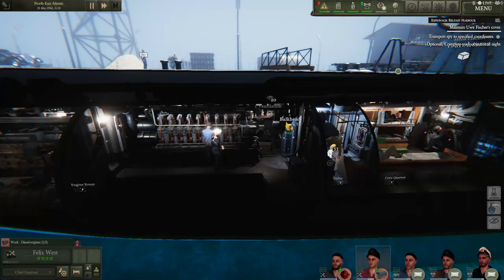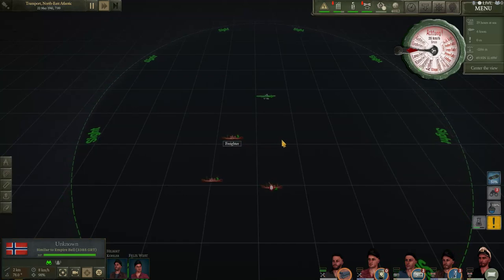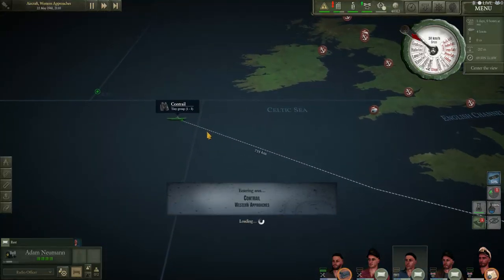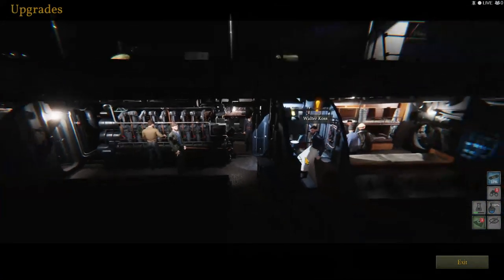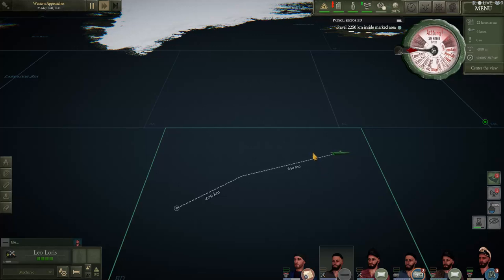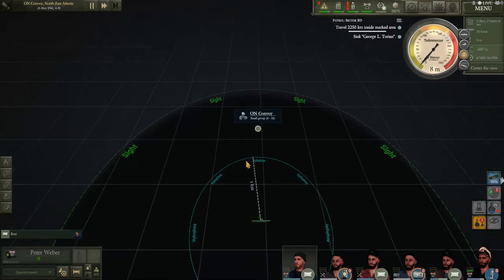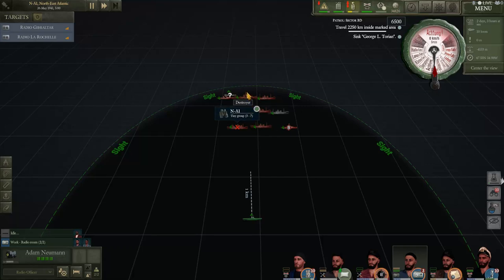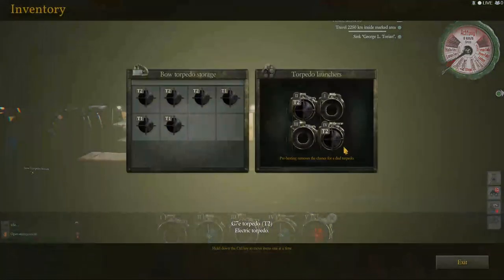Uboat: Sandbox Tutorial For a Great Start